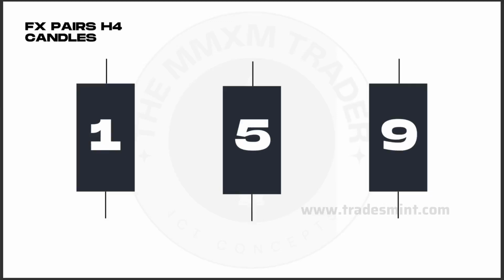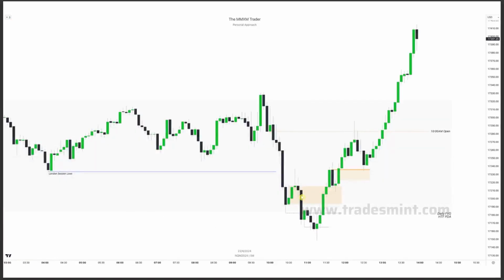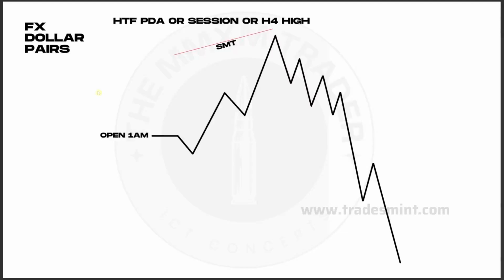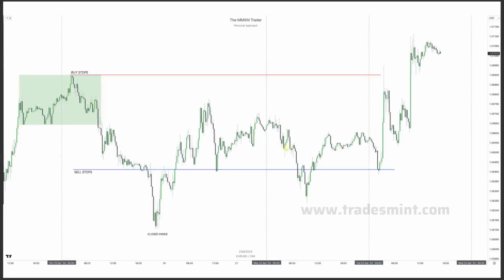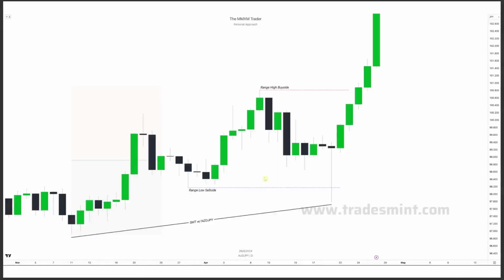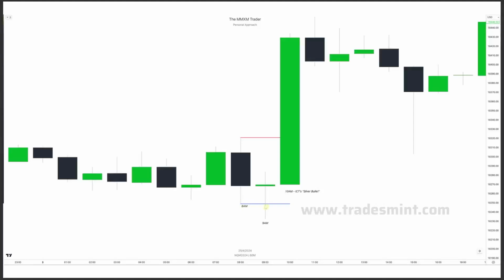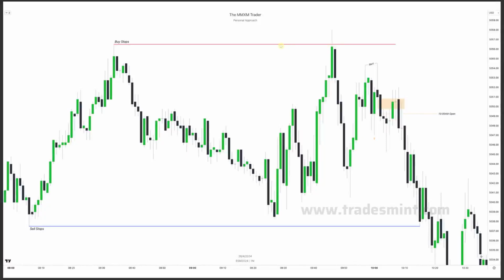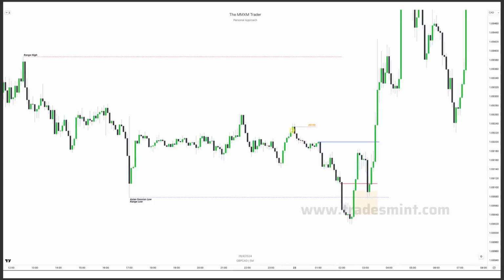7 Timing Your Trades & ICT's Silver Bullet